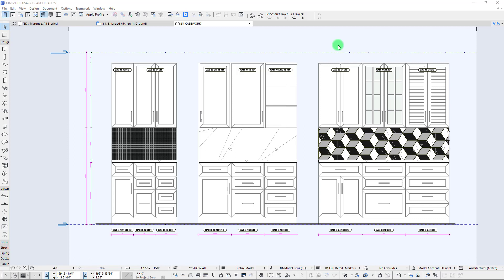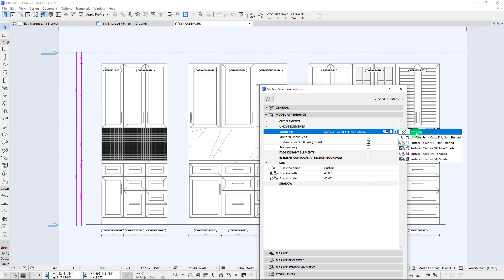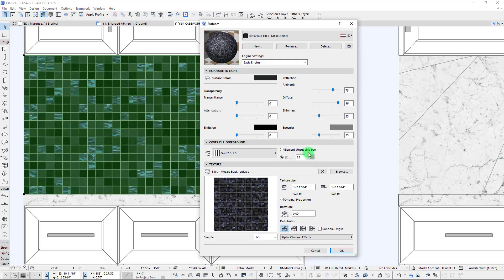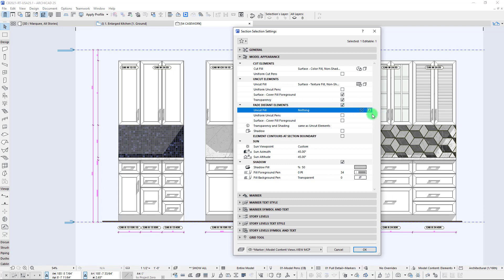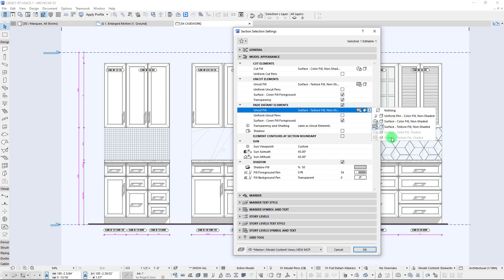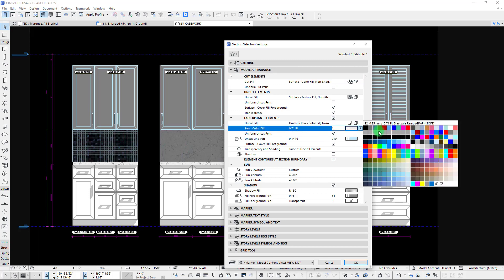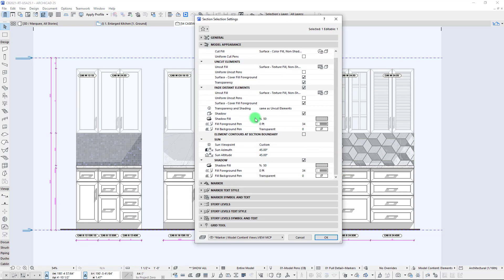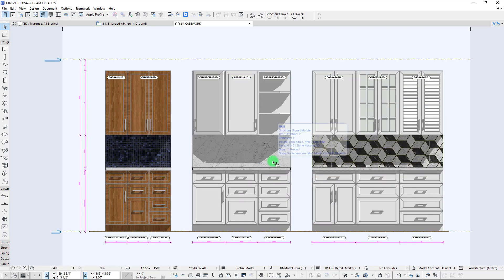Archicad 25 New Feature! Section Settings Deep Dive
In this tutorial, we'll explore the new Archicad25 Section settings, which have been improved to add textures to create added realism in section, elevation, and interior elevation views.

00:00 New Archicad 25 Section Settings
00:24 Casework Samples AC25
00:38 Plan View Section
01:20 Section View Settings Introduction
02:32 Surface - Texture Fill Settings
03:05 Surface - Cover Fill Foreground Settings
04:28 Adding Shadows
04:52 Fade Distant Elements
07:35 Dark Background Mode
08:15 Overriding Distant Pens and Fills
10:15 Wrapping Up